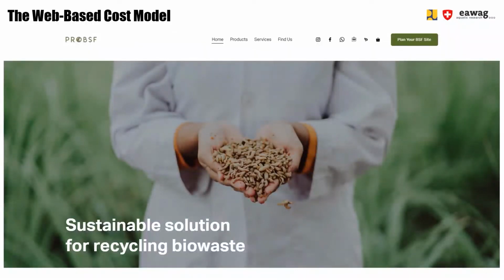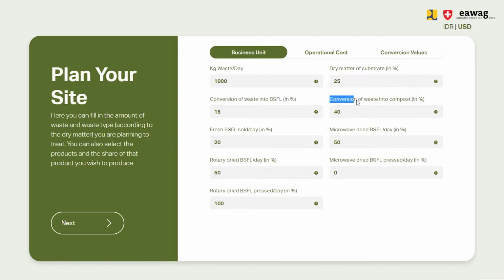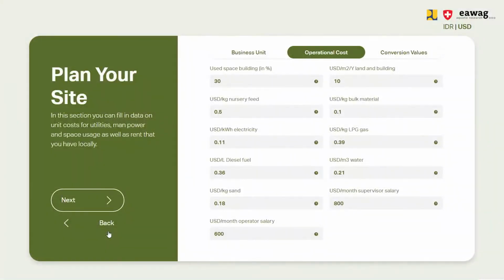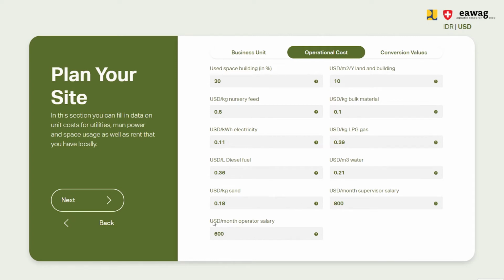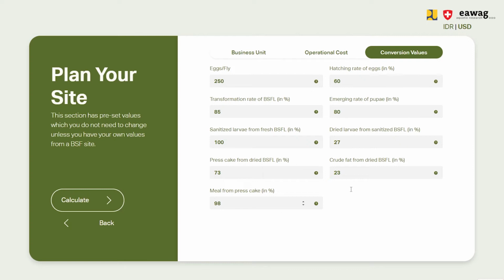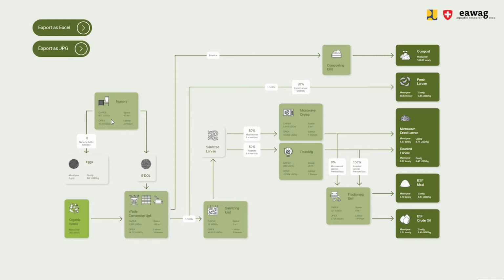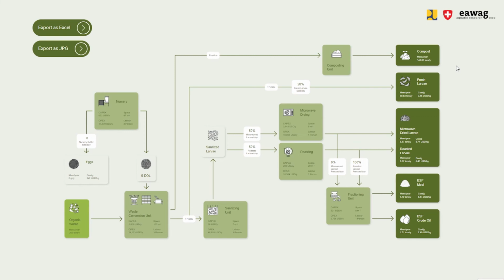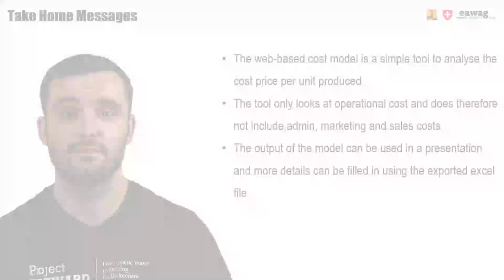BSF Business Development - Cost-model - BSF Biowaste Processing e-learning video series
This video module about the cost-model is part of the video series on Black soldier Fly (BSF) biowaste processing (Link to intro module). In the cost-model all aspects of the web-based-cost-model will be covered by following the user interface of the model and the output flow chart with process and financial results.
The learning goals for this module are:
• Understand the user interface of the web-based cost model
• Apply the values in the designated input boxes
• Recognise the source of the values

For more information on the topic of this module you can download the step-by-step guide where you will find a detailed description of the activities presented in this module: *link to book*

For more general information about BSF Biowaste Processing you can visit our practical knowhow page here: *link to page*